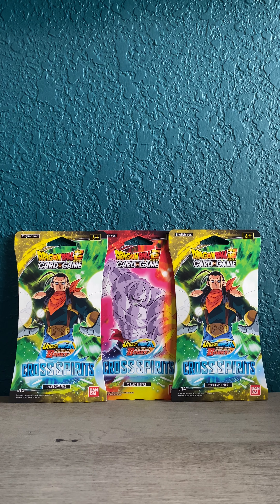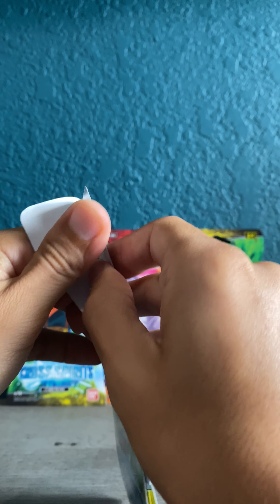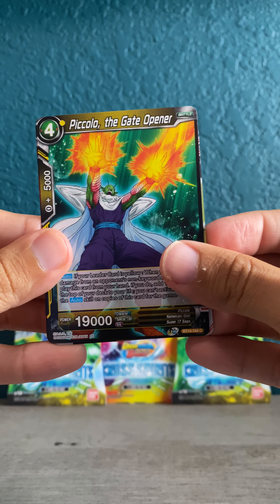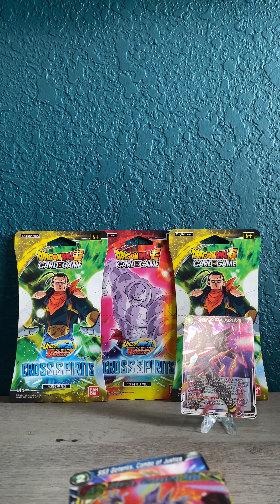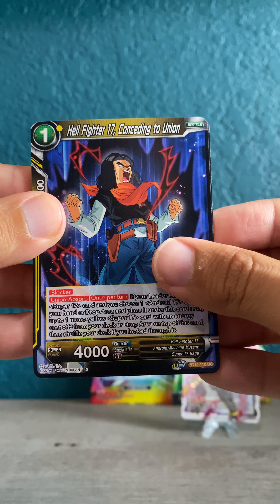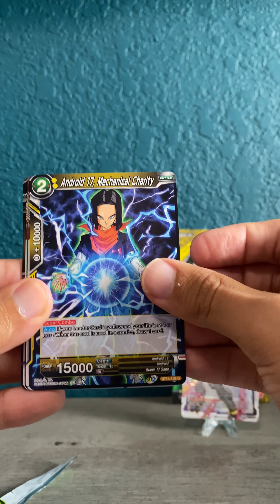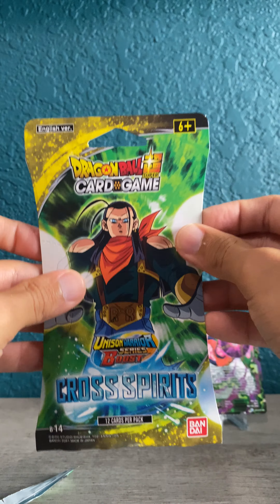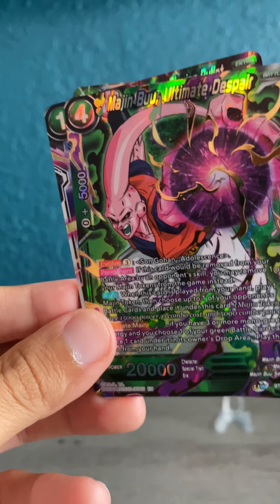Opening Dragon Ball Super TCG “CROSS SPIRITS” Booster Packs! WE HIT SOME HEAT!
Join me as we rip open the new booster packs from Dragon Ball Super CROSS SPIRITS!